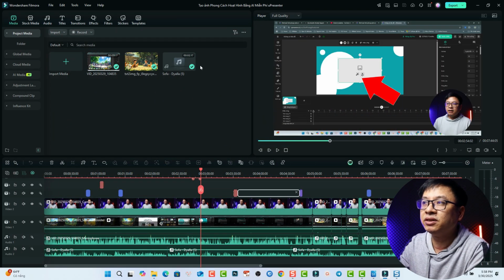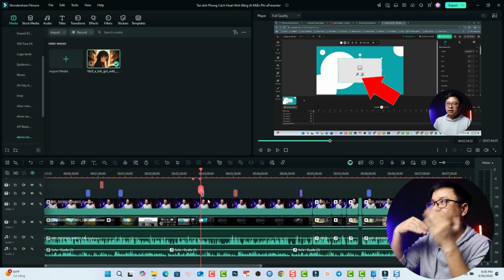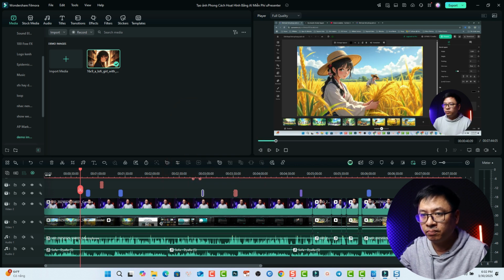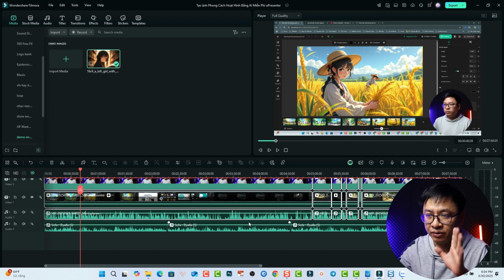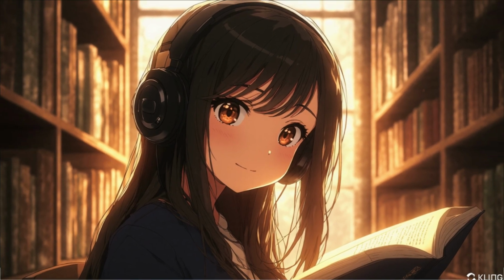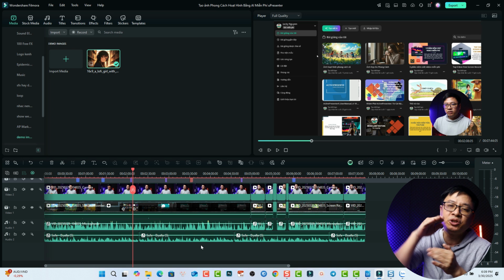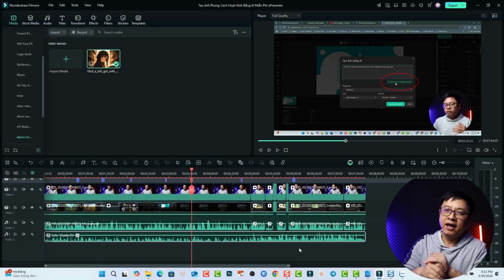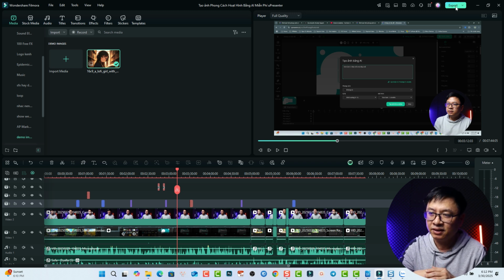6 Video Editing Tips for Beginners in Filmora 14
Want Filmora 14 video editing tips? Watch till the end to get 6 tips for beginners.